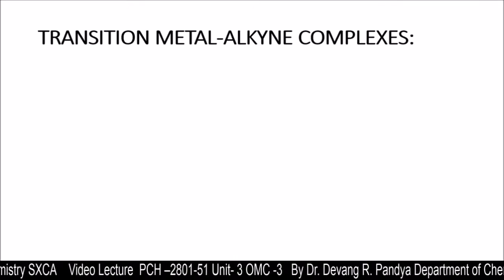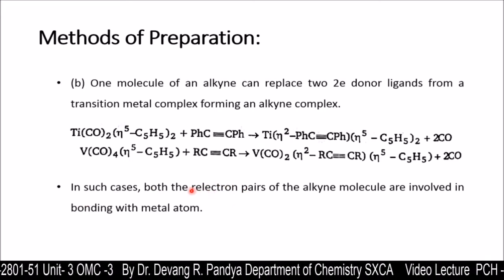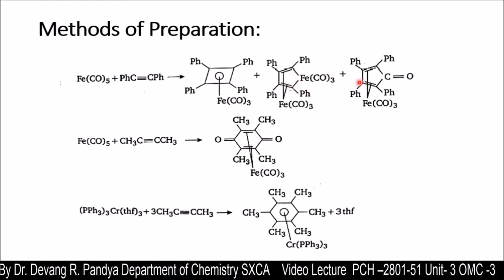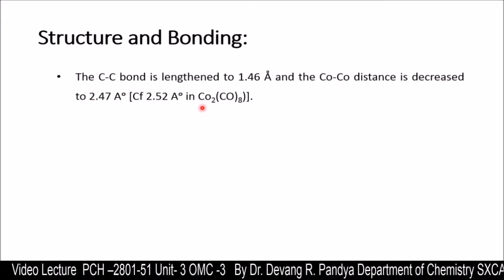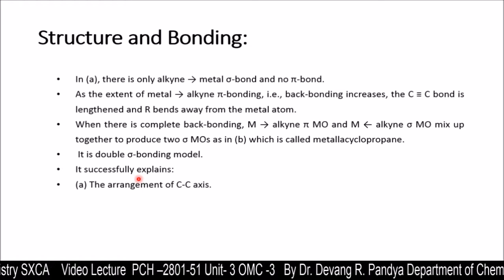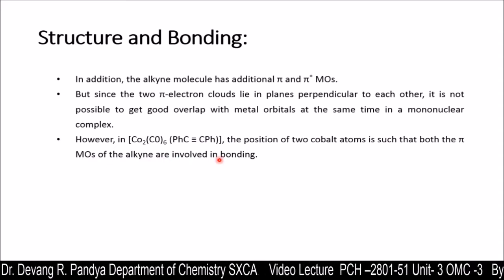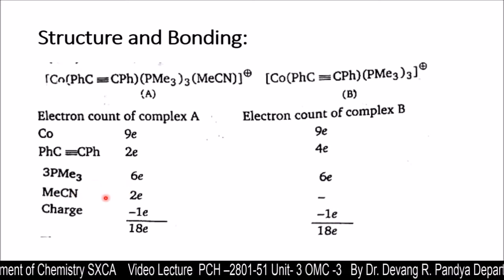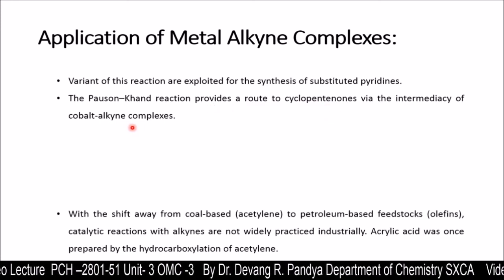Video Lecture 3 PCH 2801 51 Unit 3 OMC 3